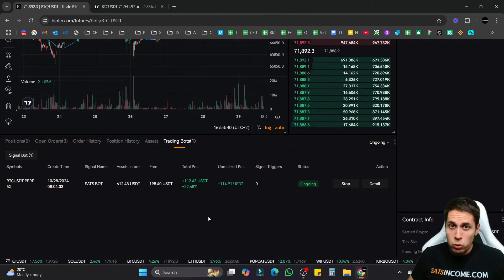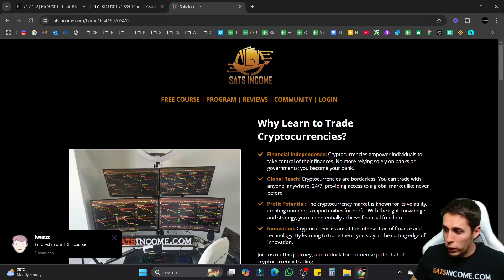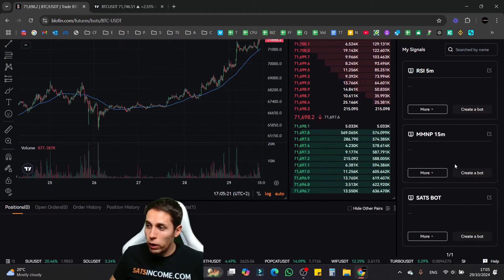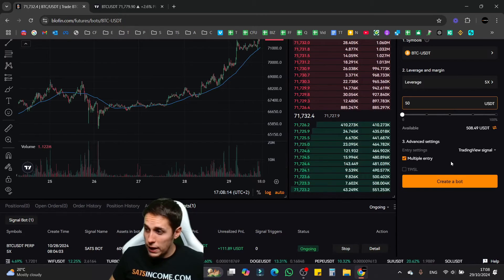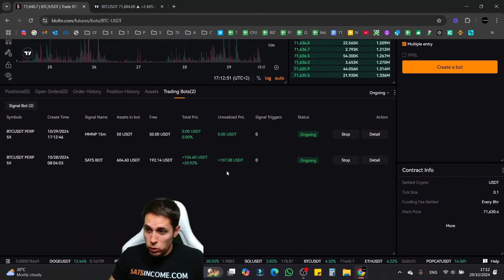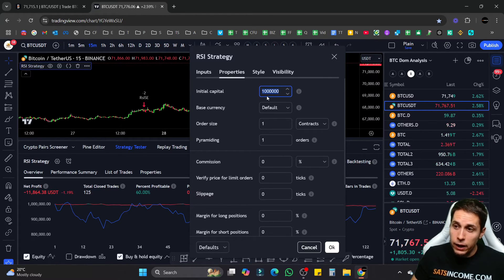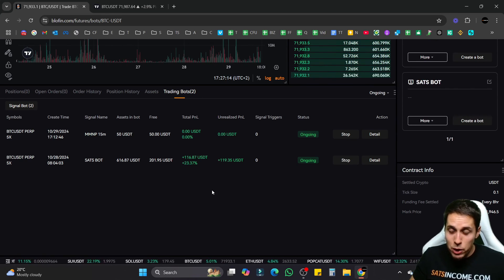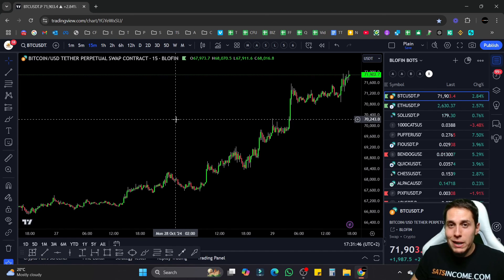How To Make $100/day With Crypto Trading Bots 🤖 / BloFin Exchange Tutorial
👉Make $3,000 In The Next 7 Days⤵️

Get some 💸BONUSES

⌚️Timestamps:
0:00 Introduction
1:16 Open an account
2:33 Step 1 - Create a Signal
4:17 Step 2 - Create a Bot
9:05 Step 3 - Connect the Bot to TradingView